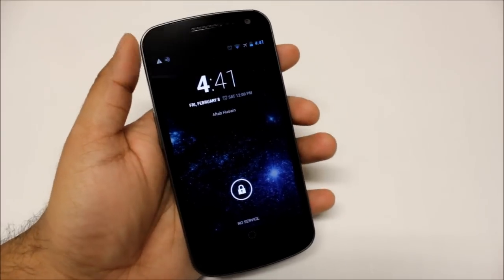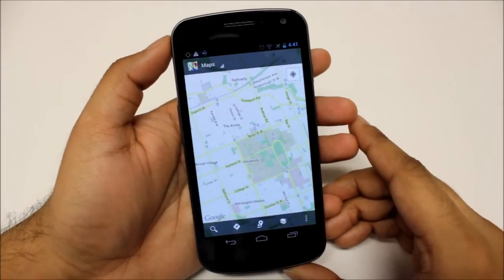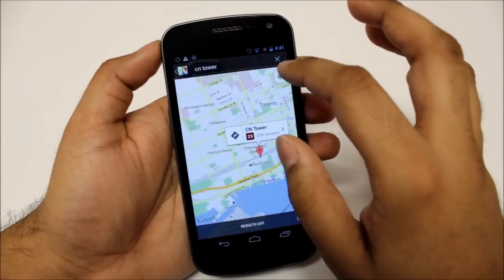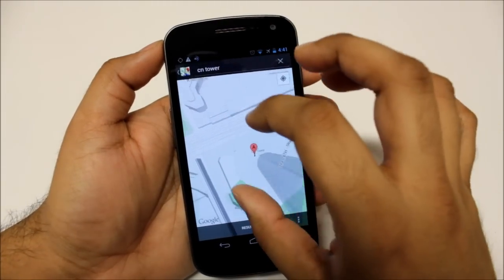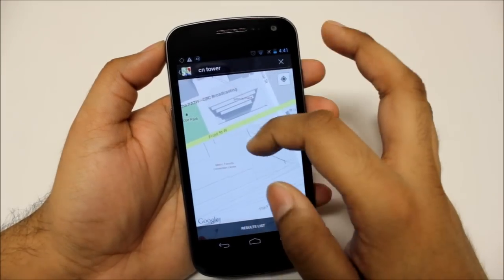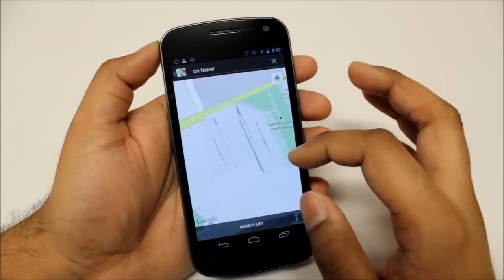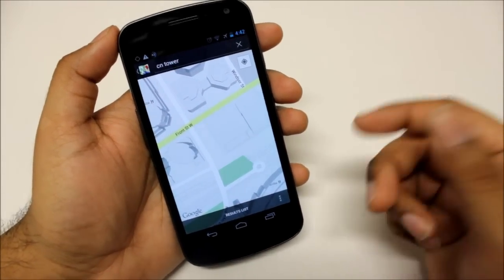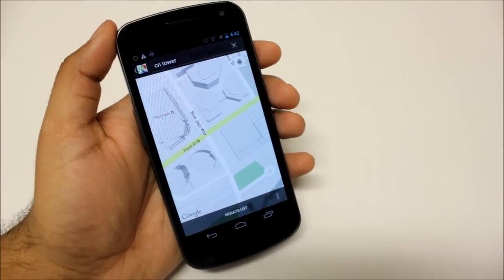Google Maps Now Showing 3D Buildings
Google Maps now shows 3D buildings in your area!
Now please note that it does not support all countries or locations so you might want to see if its available for you as of yet.